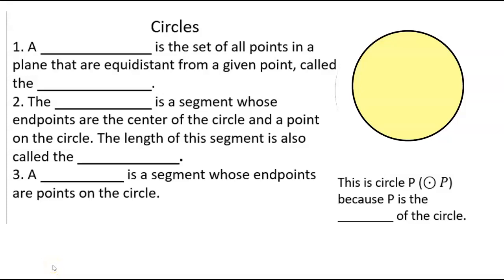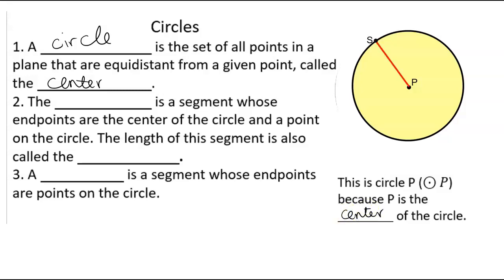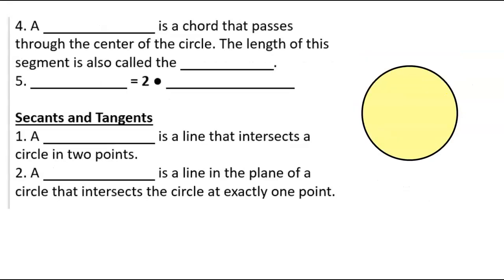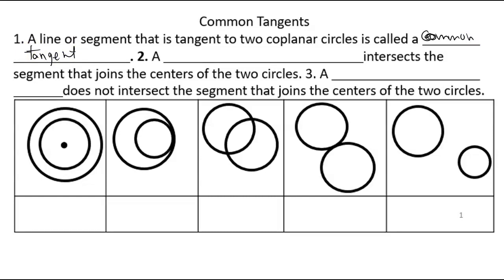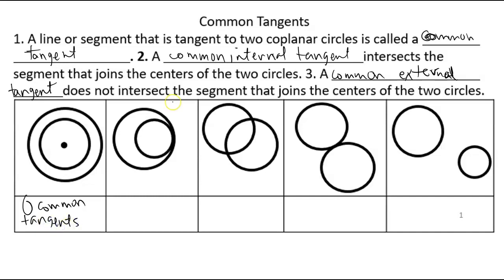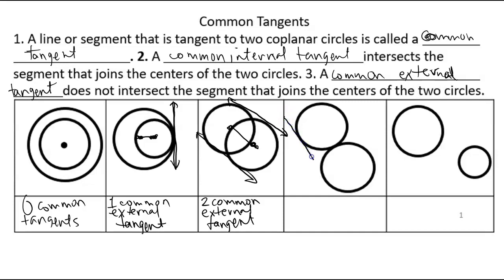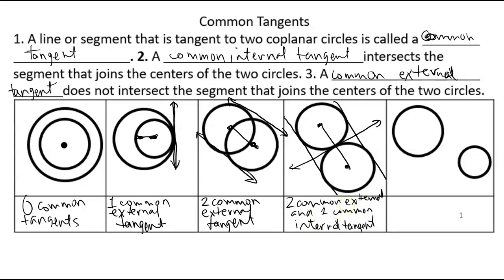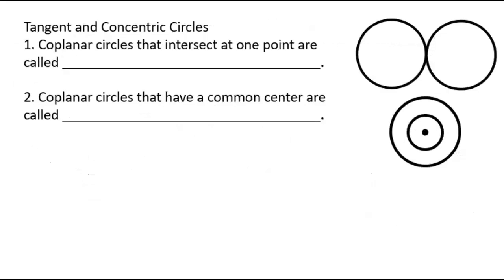Basic Circle Vocabulary